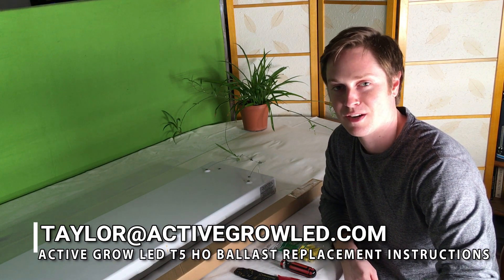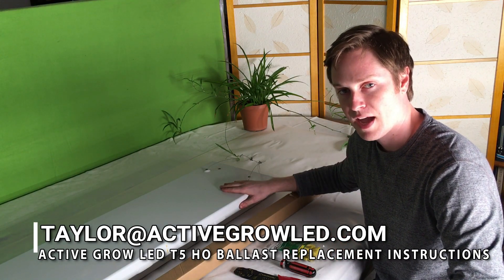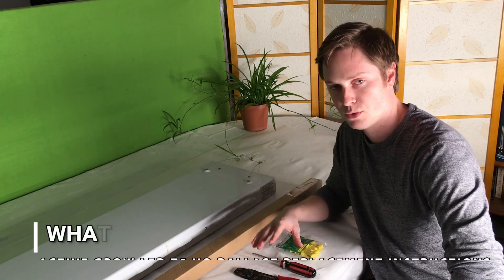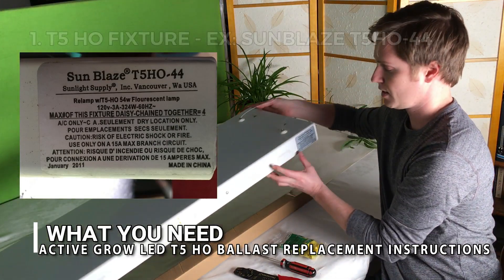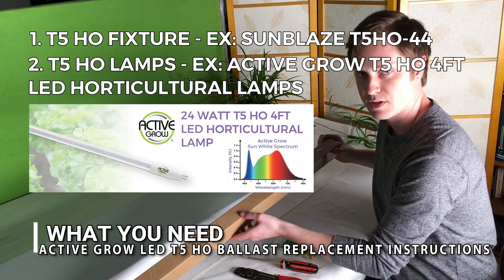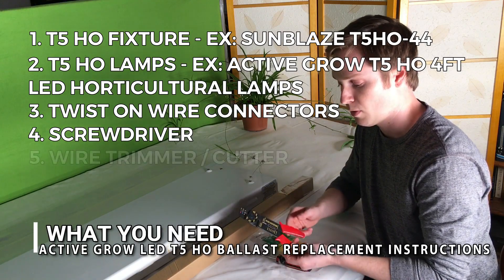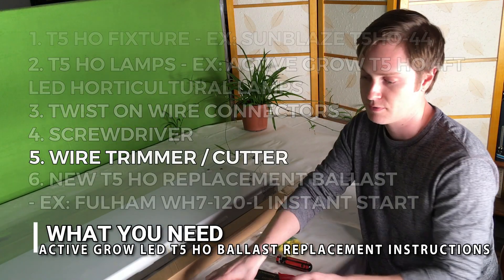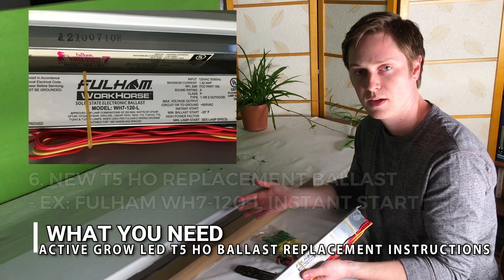How to Replace a T5 HO Grow Light Fixture Electronic Ballast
Watch this video to learn how to switch out your old T5 HO fixture ballast for a new one that works with Active Grow T5 HO Horticultural Lamps.

Why would you change out your T5 HO ballasts?
1) Ballasts don't last forever (10-15K hours for a good one) so in order to keep using your existing fixture you can just purchase a new replacement ballast that is cheaper than a new fixture.
2) In order to use new T5 HO LED lamps that require electronic ballasts to run.
- To check what ballasts are compatible with Active Grow T5 HO Horticultural Lamps please click the

What you need for the installation:
1: T5 HO Fixture
2: T5 HO Lamps
3: Twist on wire connectors
4: Screwdriver
5: Wire trimmer / cutter
6: New replacement ballast

*NOTICE* NOT ALL T5 HO BALLASTS AND FIXTURES ARE THE SAME SO BEFORE INSTALLATION MAKE SURE YOU REMOVE THE REFLECTOR TO CHECK WHAT TYPE OF BALLASTS WORK
WITH YOUR FIXTURE AS BALLASTS ALSO COME IN DIFFERENT SIZES.

*NOTICE* IF YOU HAVE A T5 HO FIXTURE WITH 2 OR MORE BALLASTS INSIDE THE SAME INSTALLATION RULES APPLY.

Learn more about the Active Grow 24W T5 High Output LED Horticultural Lamps on our

Active Grow is a horticultural lighting manufacturer based in Seattle, Washington, that is developing the next generation of sustainable solutions for growers that want to save energy and grow smarter. Compared to traditional HPS, HID and fluorescent lamps, Active Grow LED lighting systems use less energy, have higher photon efficacy and utilize more effective spectrums for plant growth. Active Grow LED horticulture lights are industry recognized for their performance and are built to commercial grade quality for use by every type of grower.